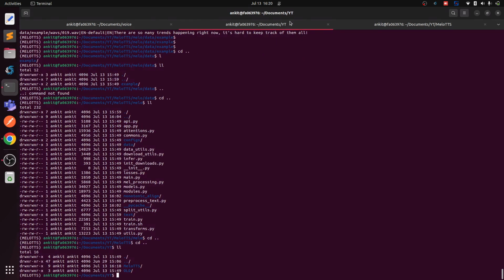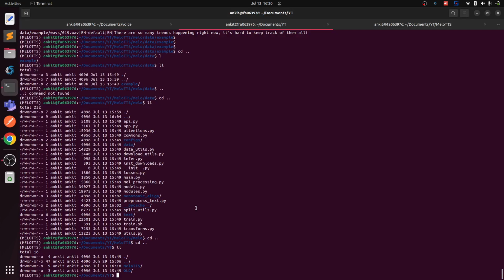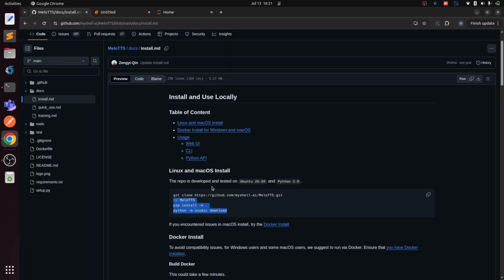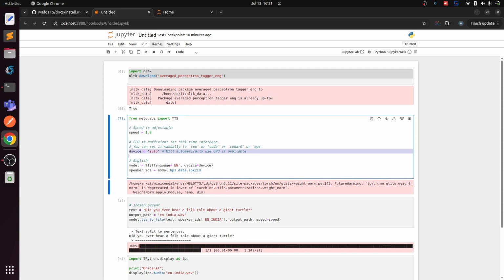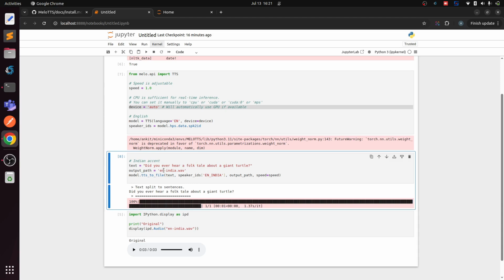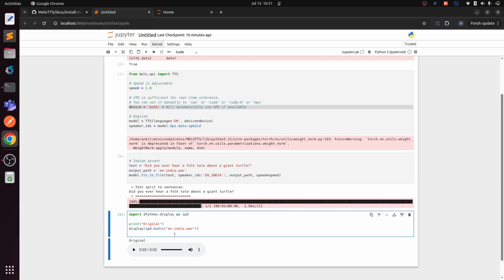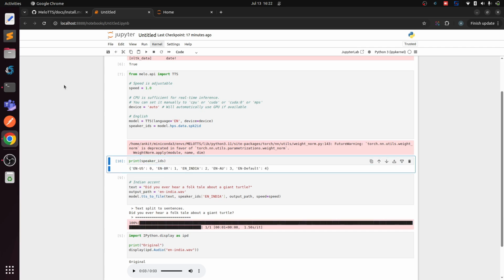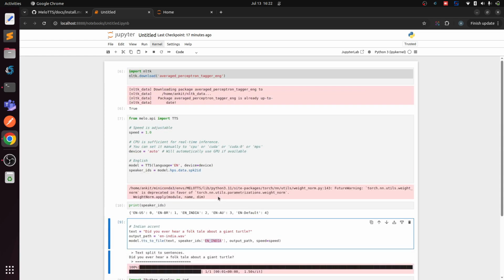Free Text-To-Speech | Open Source Text to Speech | Indian Text to Speech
In this video, we will seeing an Indian Open Source(Free) Text to Speech example. We will see how to set up and run it.